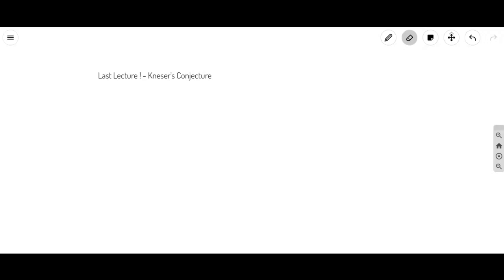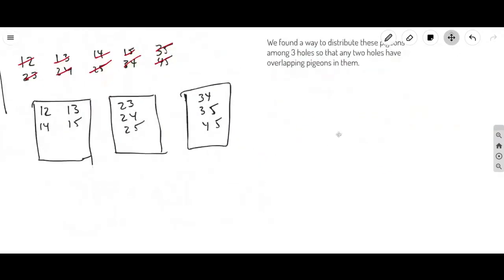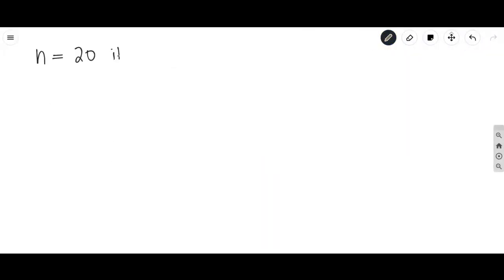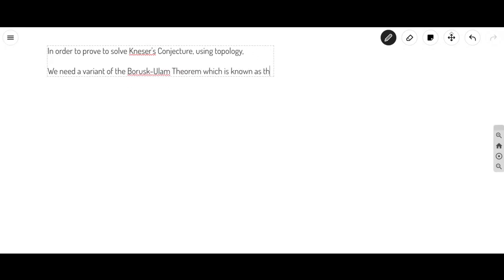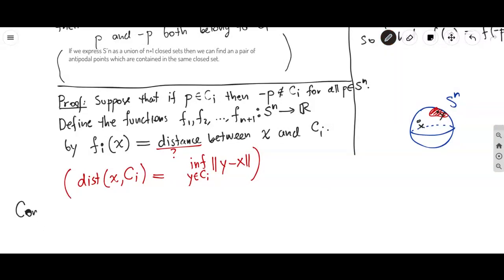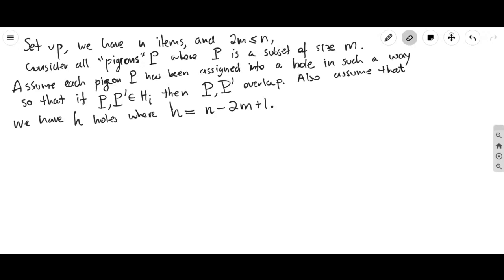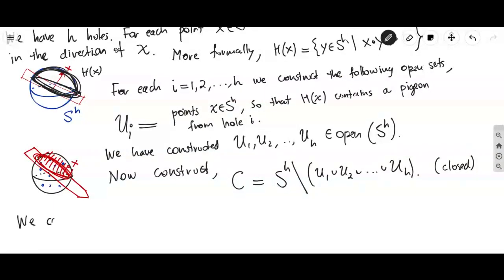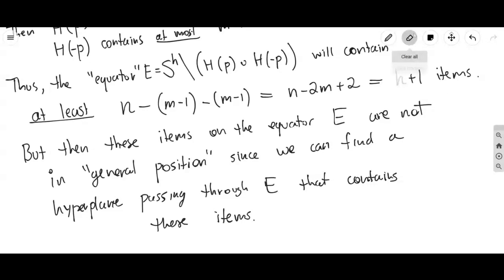Modern Topology - Lecture 27 - Kneser's Conjecture